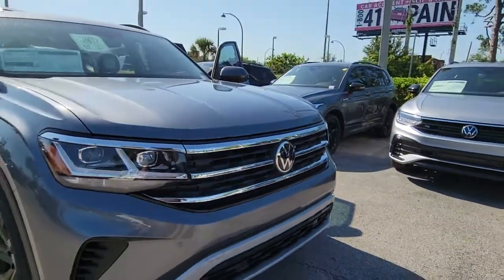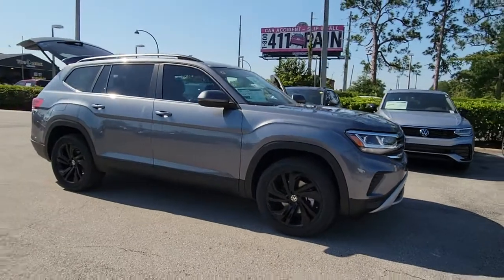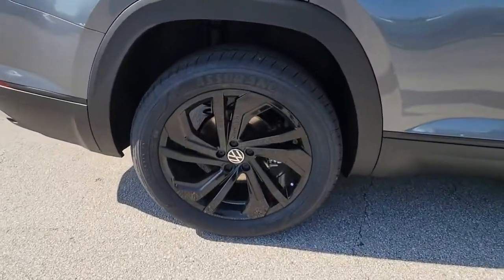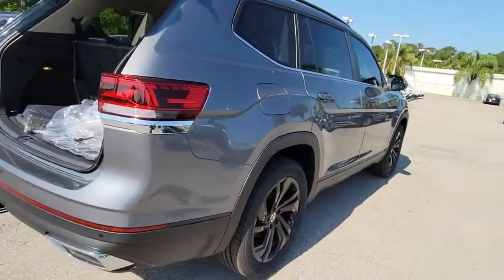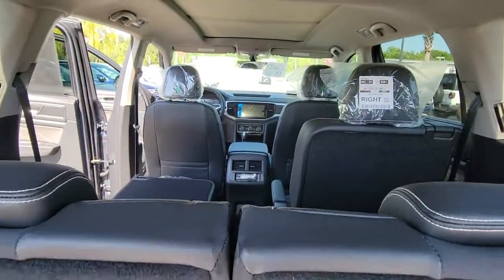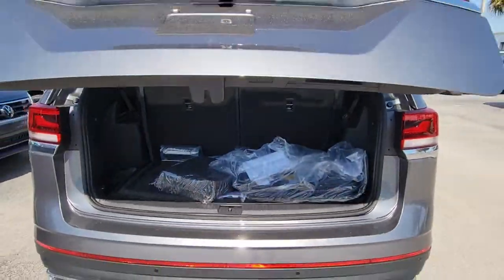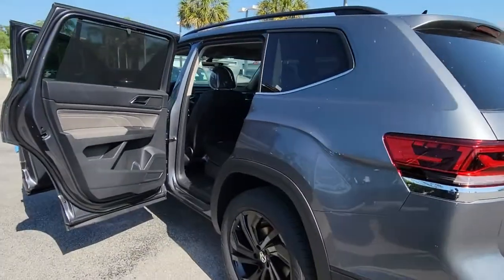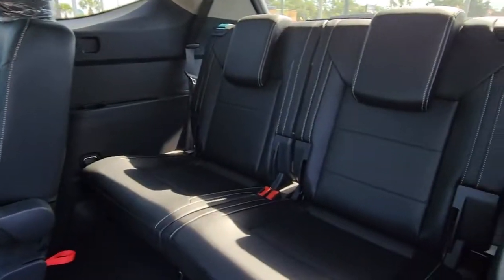2022 Volkswagen Atlas Orlando, Sanford, Kissimmee, Clermont, Winter Park, FL 22521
Platinum Gray Metallic New 2022 Volkswagen Atlas available in Orlando, Florida at Orlando VW South. Servicing the Sanford, Kissimmee, Clermont, Winter Park, FL area.
2022 Volkswagen Atlas 3.6L V6 SE w/Technology - Stock#: 22521 - VIN#: 1V2JR2CA1NC534817

5474 S Orange Blossom Trl

Priced below KBB Fair Purchase Price! Gray 2022 Volkswagen Atlas 3.6L V6 SE w/Technology FWD 8-Speed Automatic with Tiptronic 3.6L VR6brbrRecent Arrival!